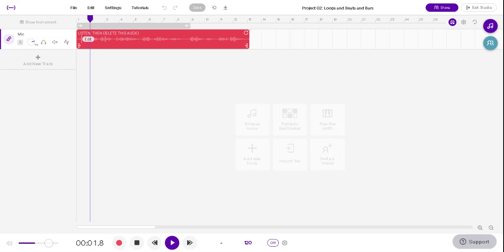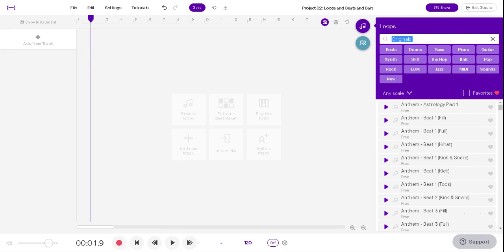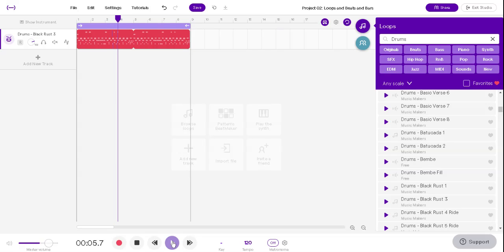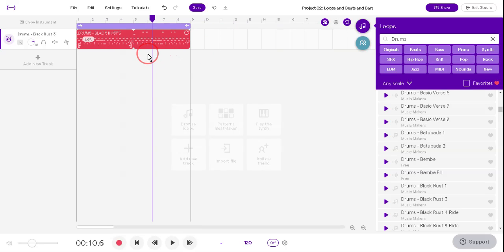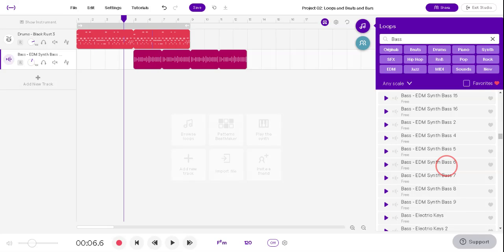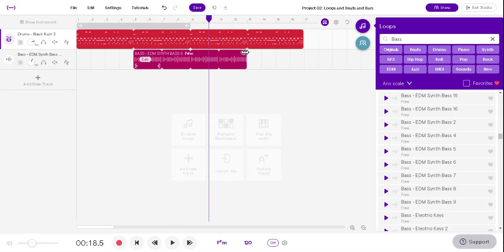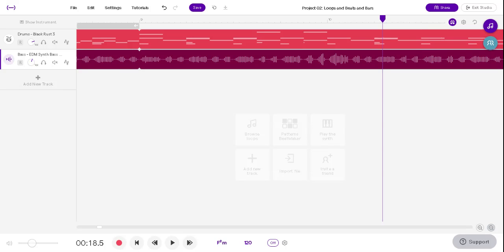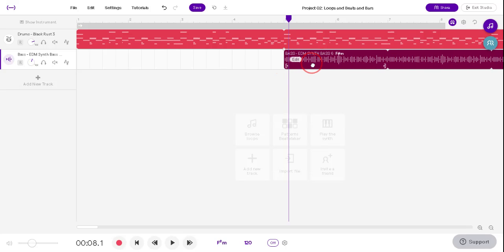Project 02: Loops and Beats and Bars in Soundtrap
Now that you know what a loop is, learn where you can put it!